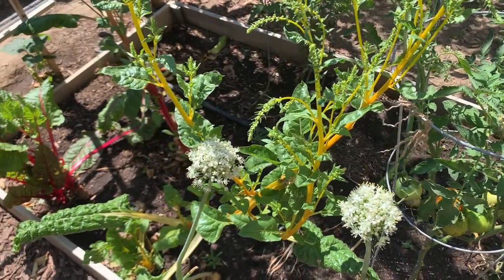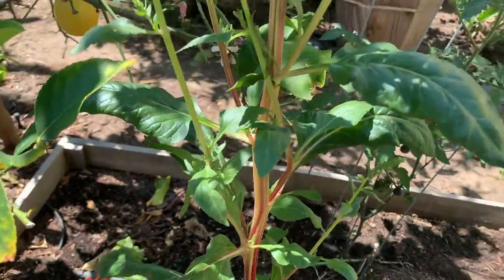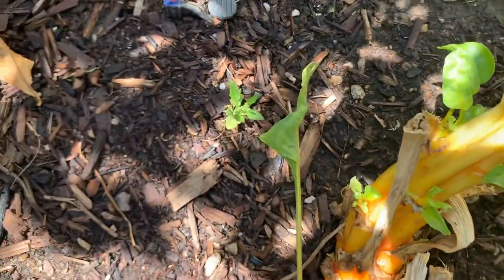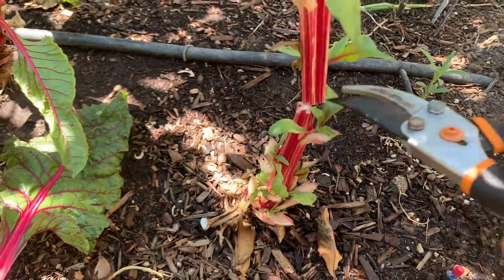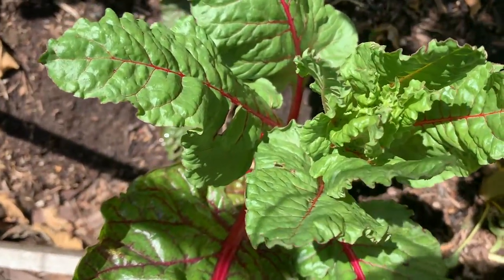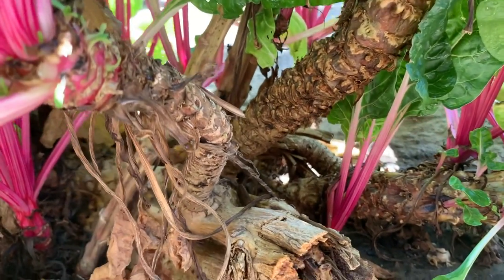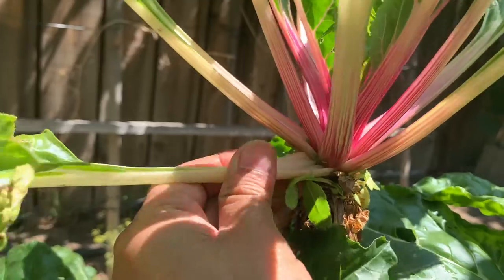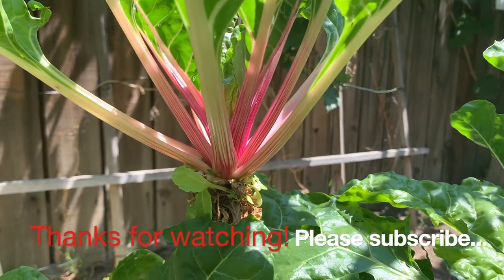How To Stop Bolting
How to stop bolting? Weather is getting warmer and cold-loving plants are starting to bolt or have bolted already. On this video I will show you how I stopped the Swiss chard from bolting and how I eventually turned it into becoming a perennial that withstood many heatwaves.

❤️ Backyard Edible Garden

how to delay bolting
how to turn annual plants to perennials
annual to perennial
dinosaur chard
how to grow Swiss chard
how to stop plants from bolting
what is bolting
why plants are getting taller
how to make plants heat tolerant
what to do when plants are bolting
plants bolted
how to start a garden
gardening in zone 9
gardening in zone 10
how to grow a garden
edible gardening
how to plant Swiss chard
Pinay in Los Angeles
Pinay in California
gardening in Los Angeles
backyard garden design ideas
gardening in California
California gardening
organic gardening
how to prolong plant' life